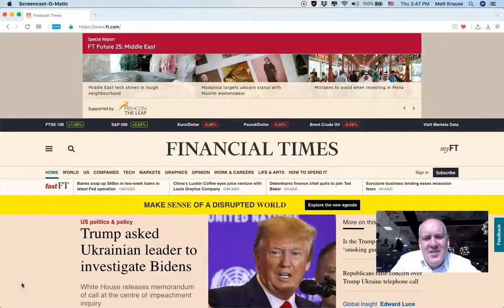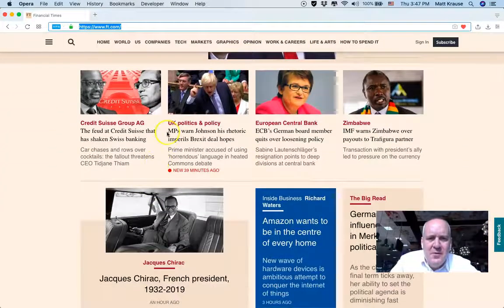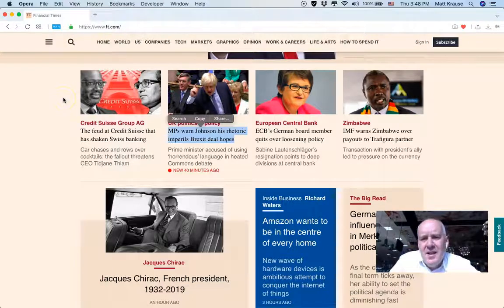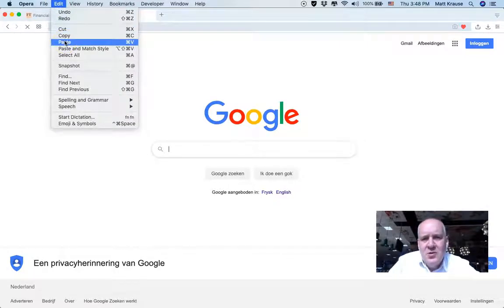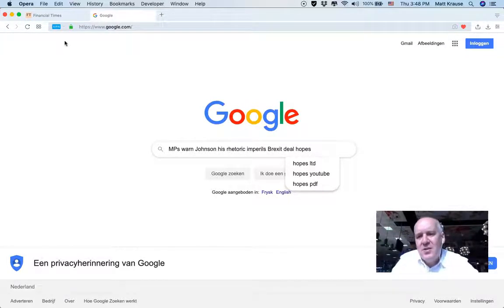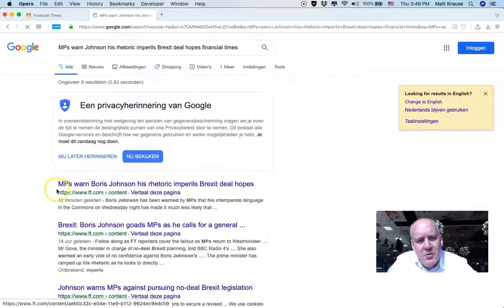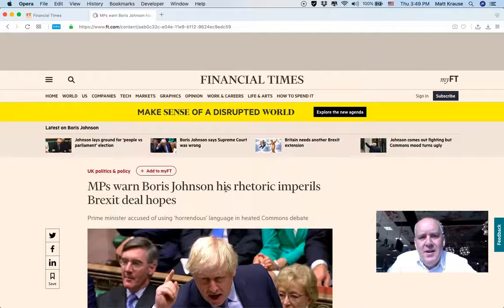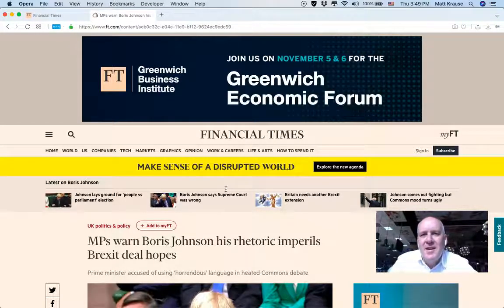reading ft articles for free